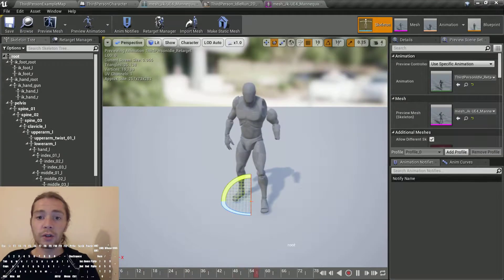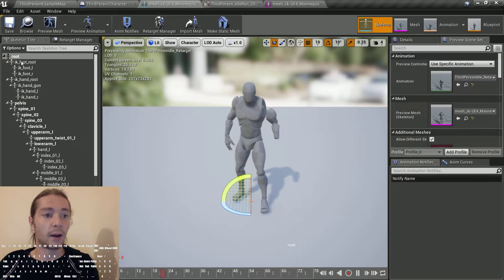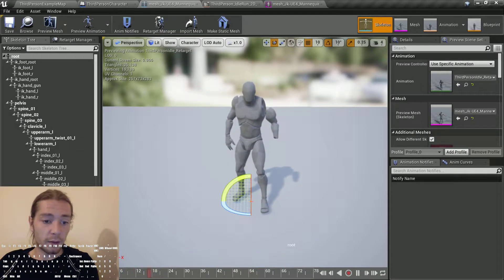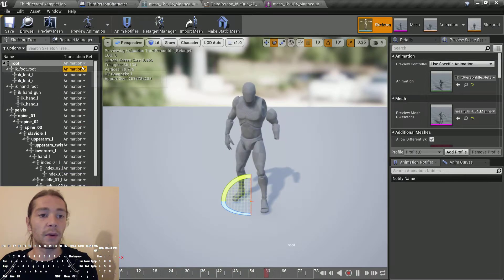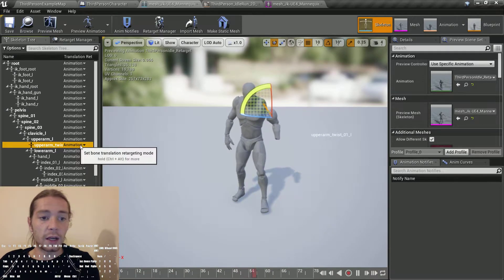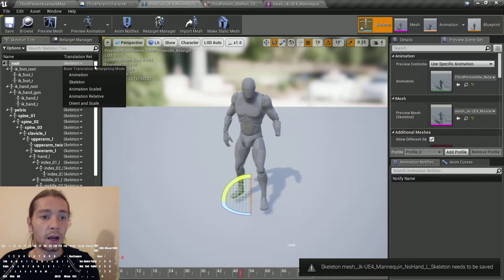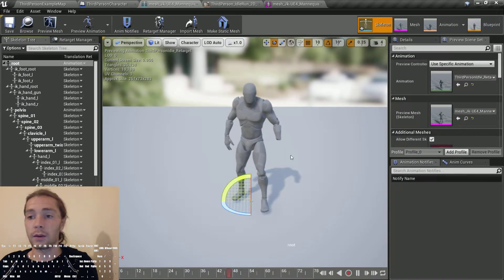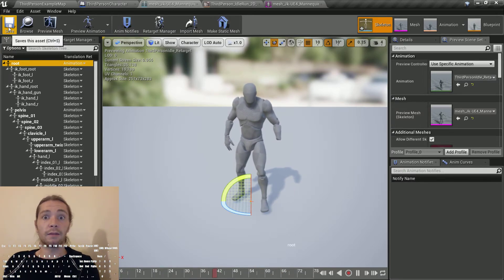UE4 - Skeleton Animation Retargeting From Blender - Offset Upperarm_Twist_L Quick Fix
Just a quick video for the UE4 answer hub...The options for skeletal retargeting moved since i last used them.

The mesh is supposed to be missing one hand btw ;)

Rather than messing around uploading images i thought i'd just record what i was doing.